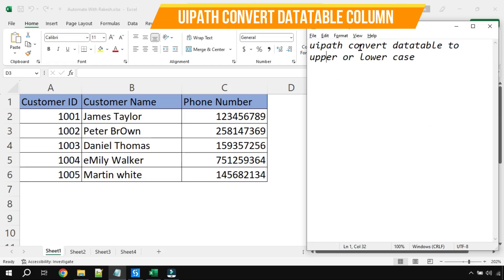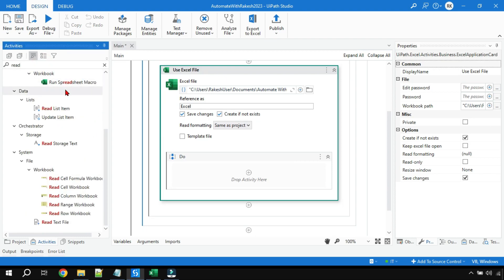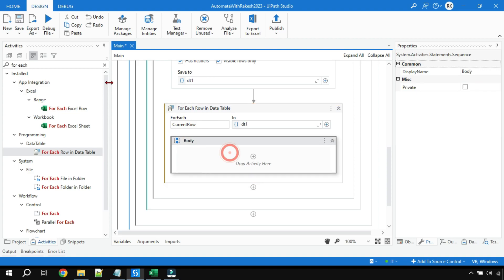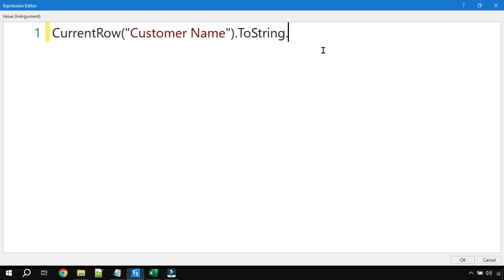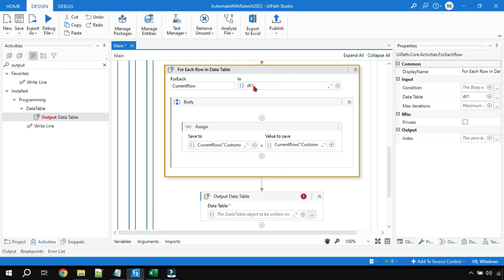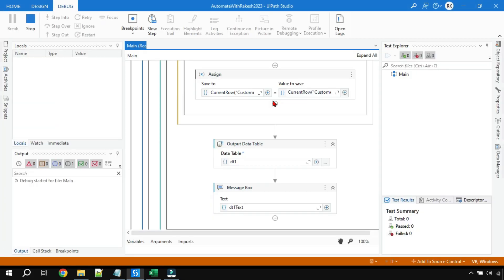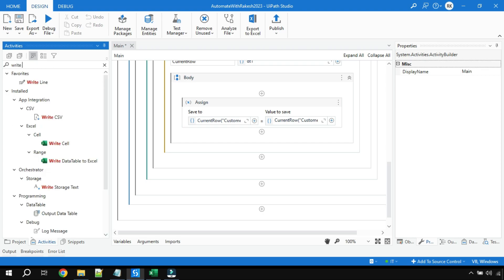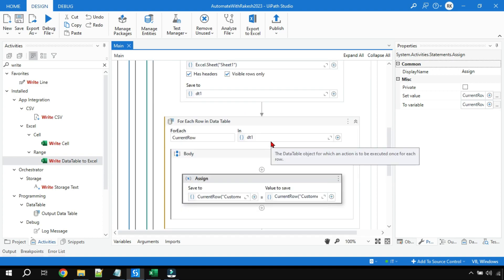How to Convert Datatable to Upper Case in UiPath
If you try to convert a datatable in uipath to upper case, there are few simple techniques should be applied. In this video we are going to see how you can convert data table to upper